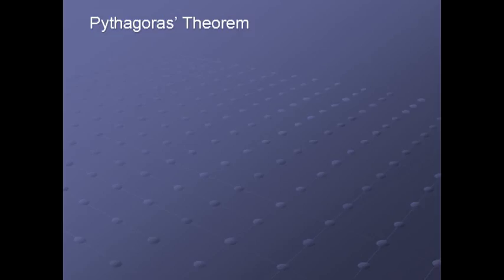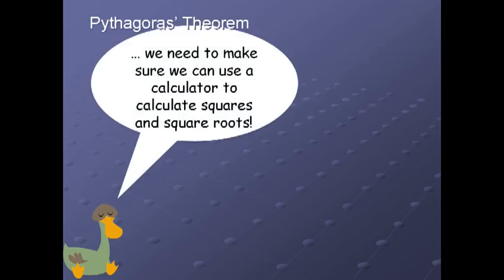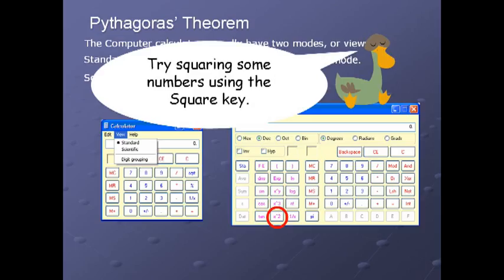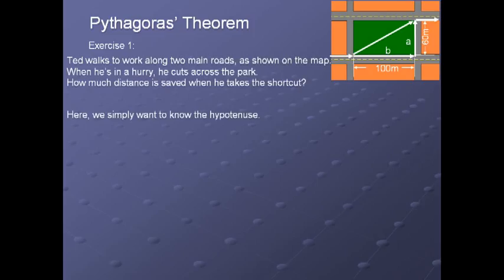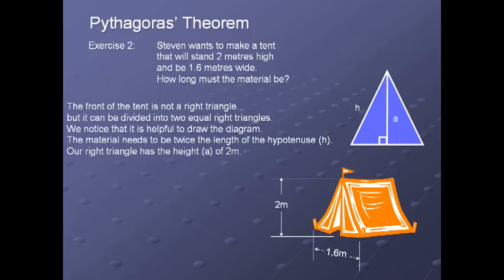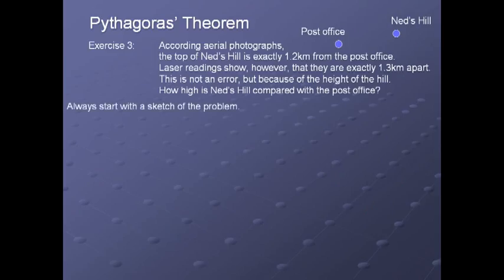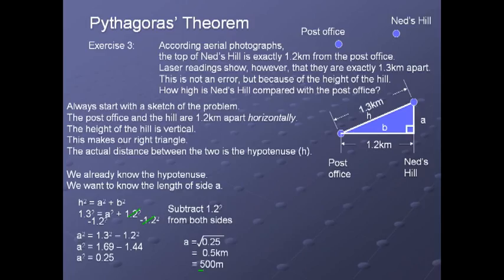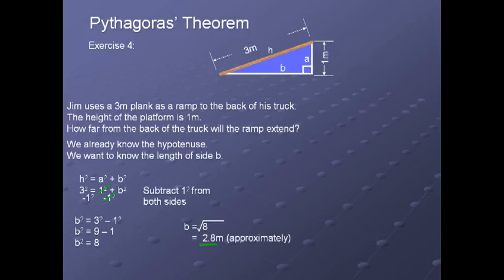Pythagoras' Theorem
Definition and application of Pythagoras' Theorem